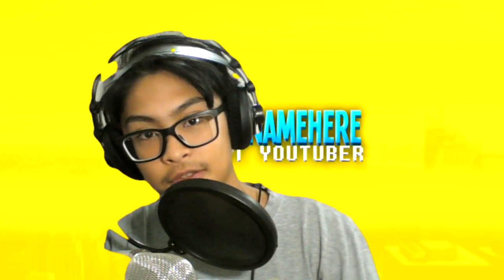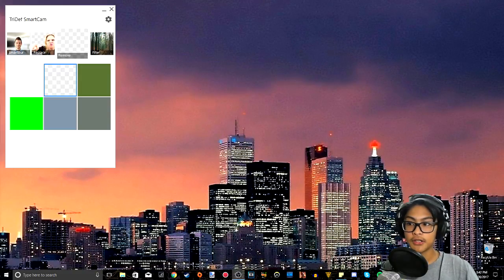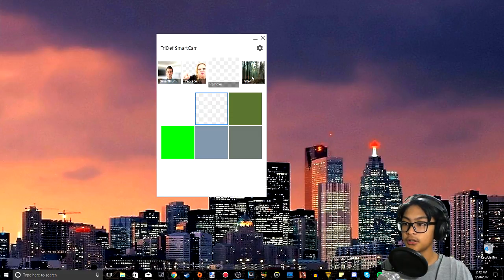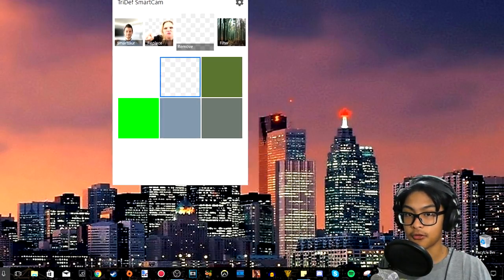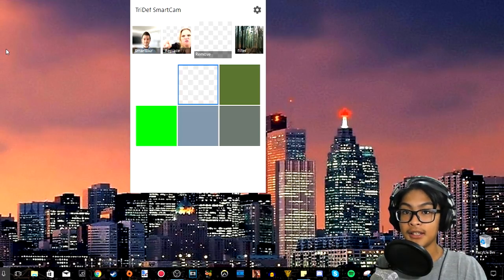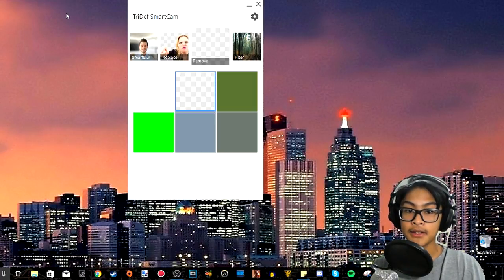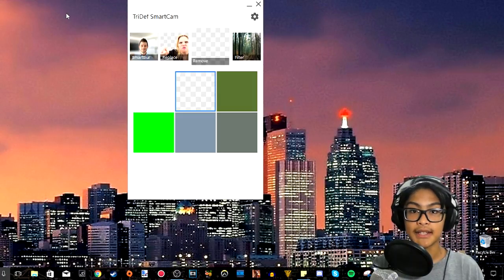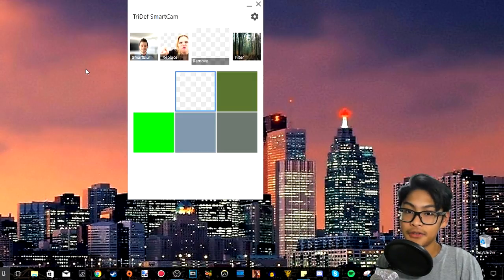Remove Your Background Without a Green Screen | TriDef SmartCam Review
►Removing your background with NO Green Screen. Does it work?

So if you were wondering if you could remove your background like a lot of Twitch streamers do without buying a Green Screen, you actually can... but it just doesn't look that good yet. This program, TriDef Smart Cam tries to do that, and honestly it looks fine if you use it as a facecam. But is it worth it for the price?